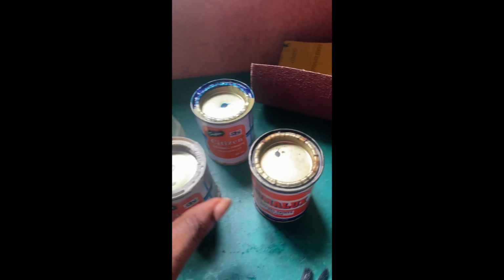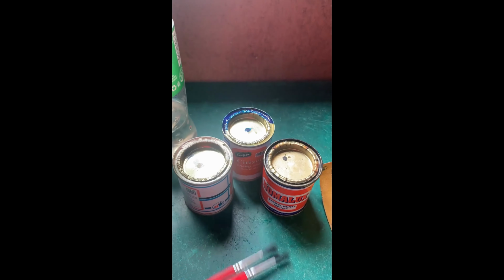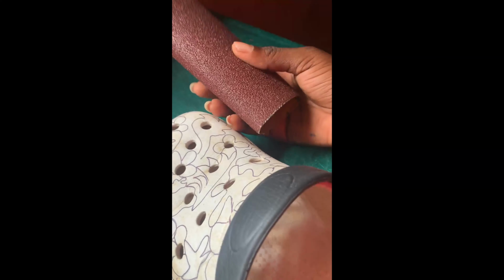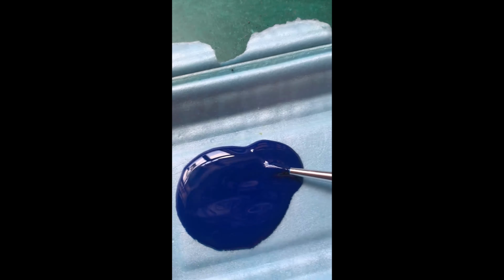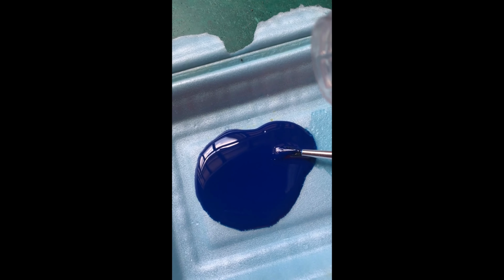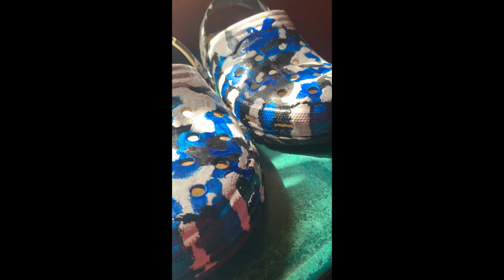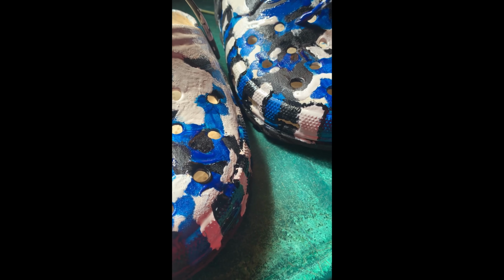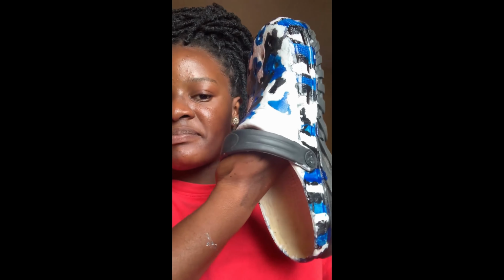Pimping my Old Crocs | Crocs Painting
Hi guys, Here's a new video on how I customized my old crocs, Enjoy!

So sorry for the orientation of this video, "Newbie Challenges". Please bear with me.